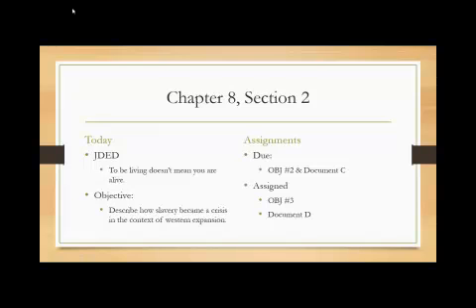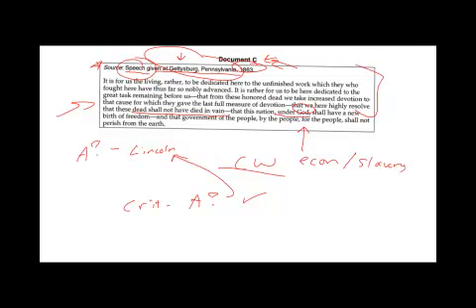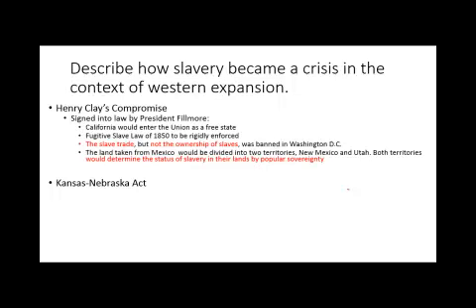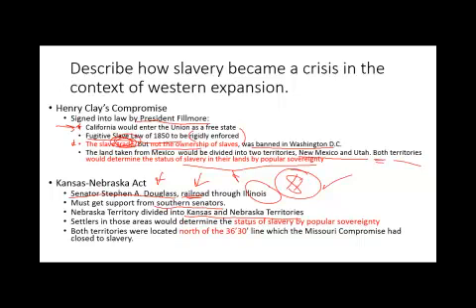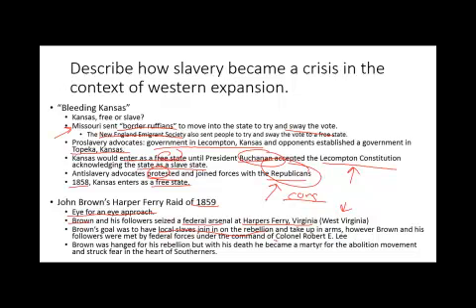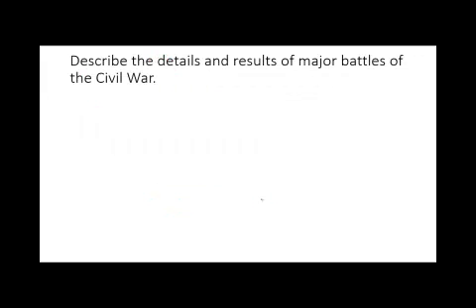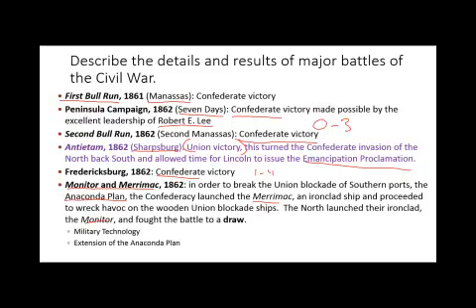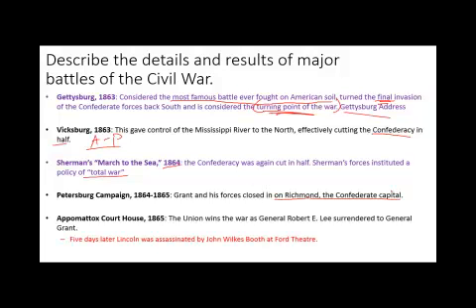APUSH 8 2 and 8 3